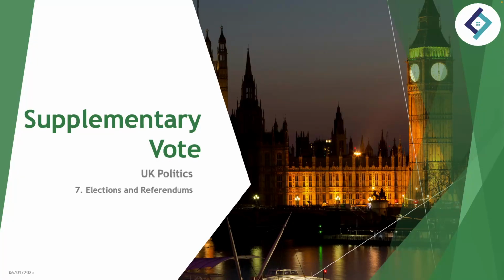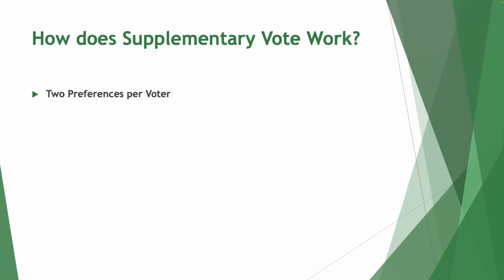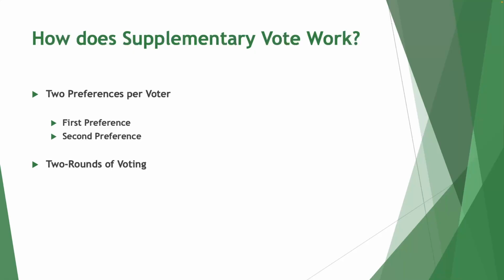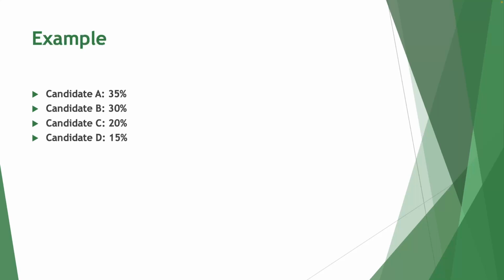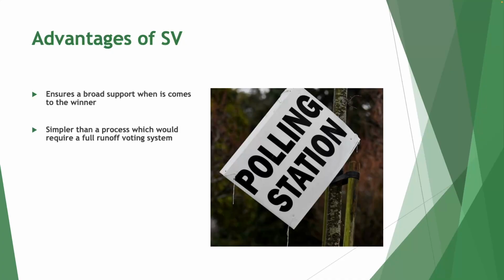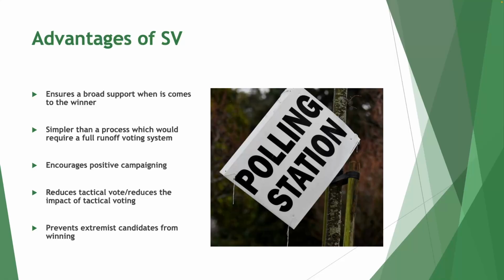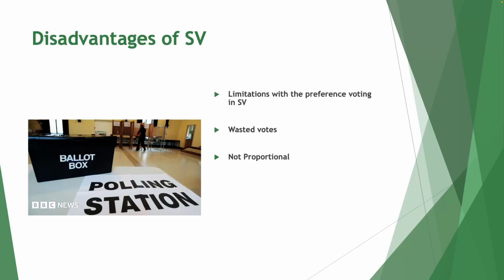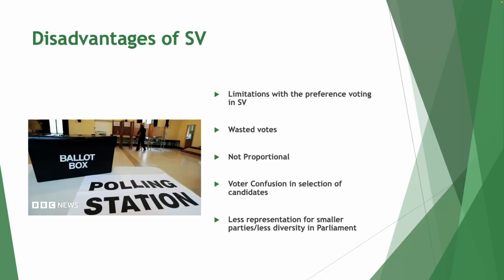Supplementary Vote | AQA A Level Politics